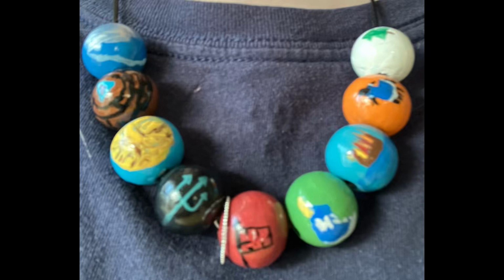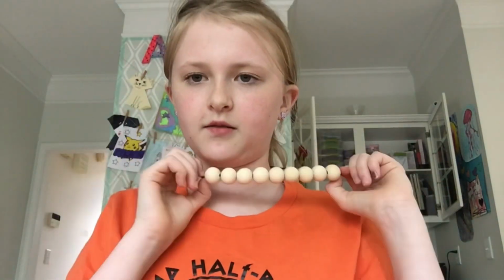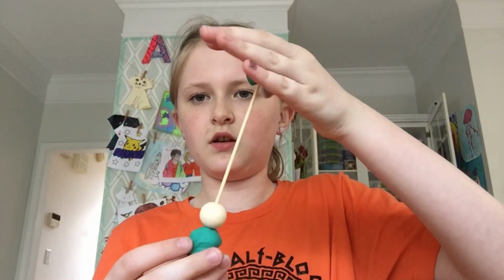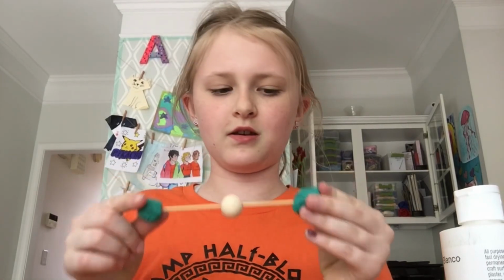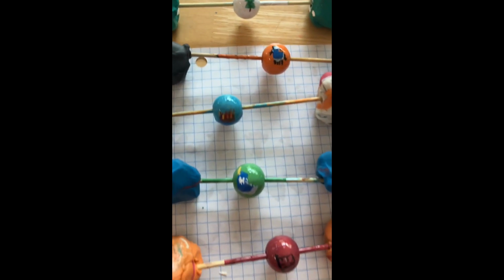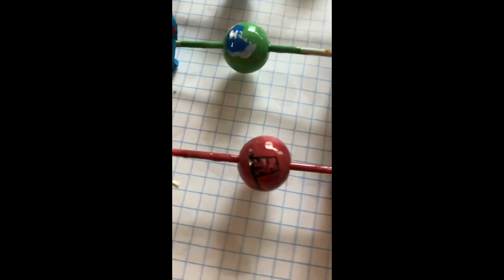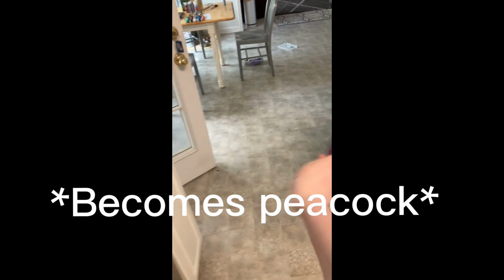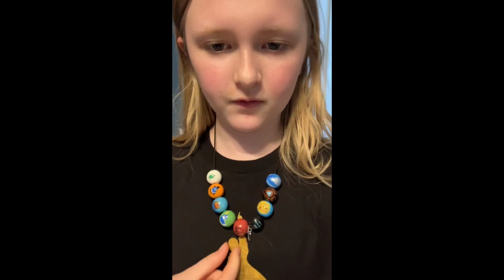You should try DIY: Annabeth Chase necklace from Percy Jackson